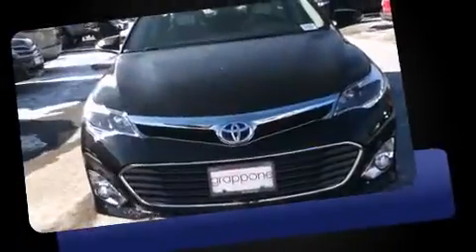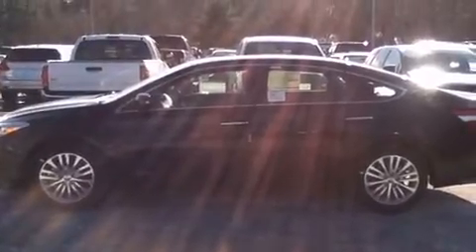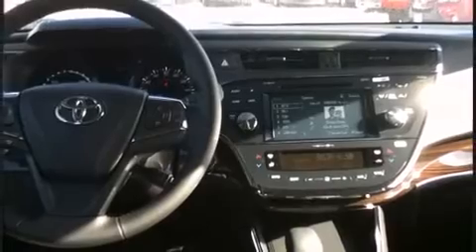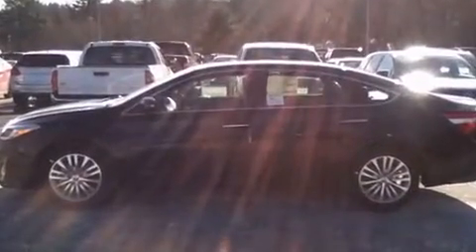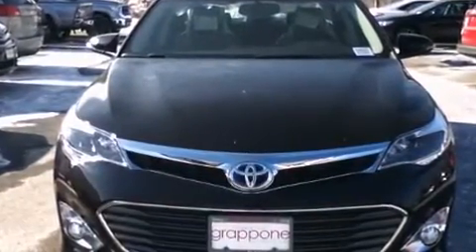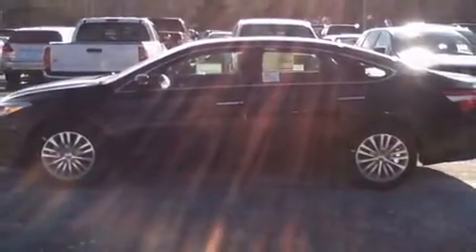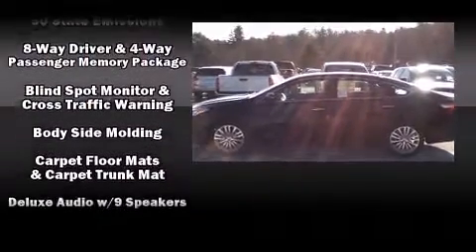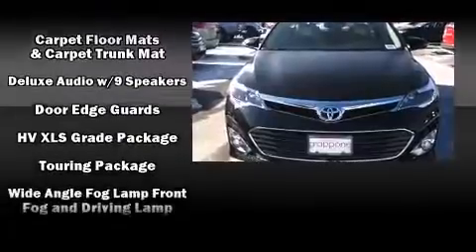2015 Toyota Avalon Hybrid XLE Touring in Bow, NH 03304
Grappone Toyota

Step into the 2015 Toyota Avalon Hybrid This 4 door, 5 passenger sedan is ready to drive off the showroom floor! Under the hood you'll find a 4 cylinder engine with more than 150 horsepower, and for added security, dynamic Stability Control supplements the drivetrain. A wealth of standard features means that you no longer have to sacrifice. Like heated seats, 1-touch window functionality, a built-in garage door transmitter, a blind spot monitoring system, turn signal indicator mirrors, cruise control, an overhead console, and power seats. Features such as automatic climate control and leather upholstery prove that economical transportation does not need to be sparsely equipped. For drivers who enjoy the natural environment, a power moon roof allows an infusion of fresh air. Premium sound drives 9 speakers, providing you and your passengers a sensational audio experience. Toyota also prioritized safety and security by including: dual front impact airbags with occupant sensing airbag, front and rear SIDE impact airbags, traction control, brake assist, ignition disabling, and 4 wheel disc brakes with ABS. This car was designed with safety in mind, allowing you to drive with even greater assurance. Our team is professional, and we offer a no-pressure environment. We'd be happy to answer any questions that you may have. Stop in and take a test drive!